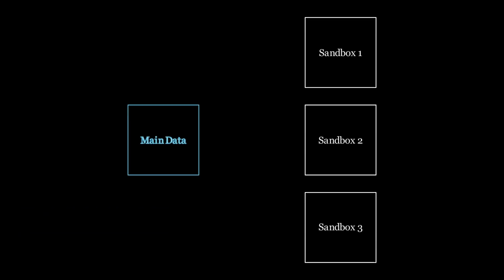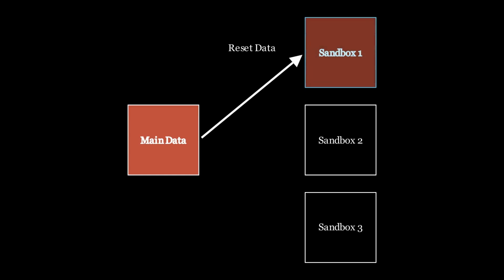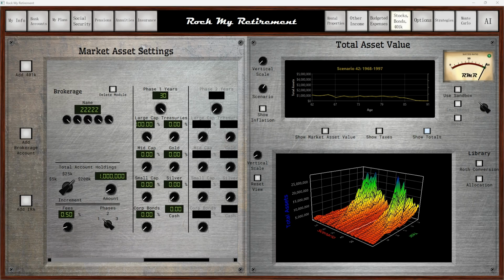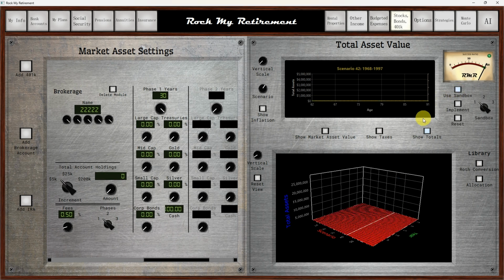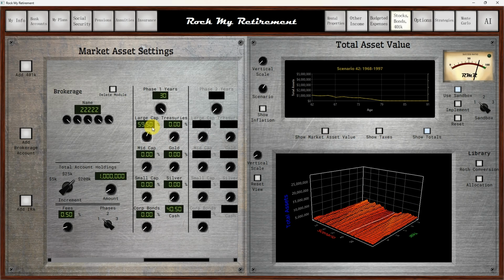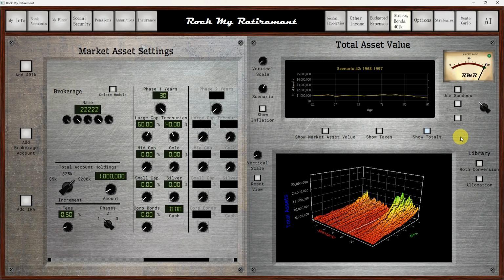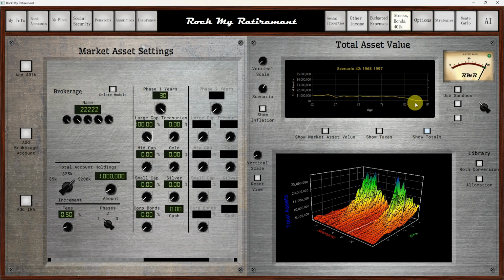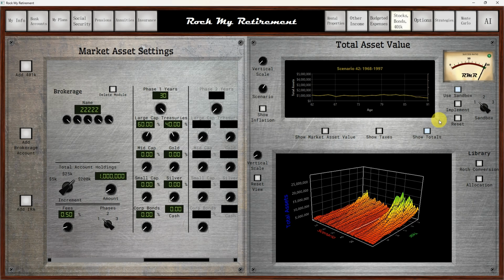Sandboxes: Experimenting with What-If Scenarios â€” Rock My Retirement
Learn how to use Rock My Retirement's Sandbox feature to explore what-if scenarios without modifying your main data. Covers the four data buckets (Main Data plus three sandboxes), how to reset a sandbox from your current data, make experimental changes, compare results by toggling between sandbox and main data, and implement sandbox changes back to main data. Includes a worked example showing why a 60/40 stock/bond allocation can outperform 100% stocks in worst-case scenarios like the 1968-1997 period with back-to-back bear markets and prolonged inflation.

Timestamps:
0:00 Introduction to sandboxes
0:20 How the four data buckets work
1:11 Demo: creating and using a sandbox
2:01 Comparing sandbox vs. main data results
2:26 Implementing sandbox changes to main data
2:49 Why counterintuitive strategies can improve worst-case outcomes
4:26 Wrapping up